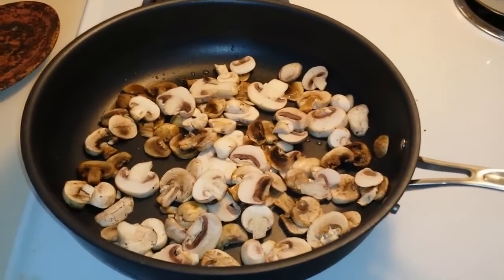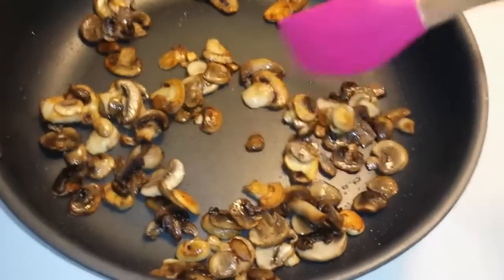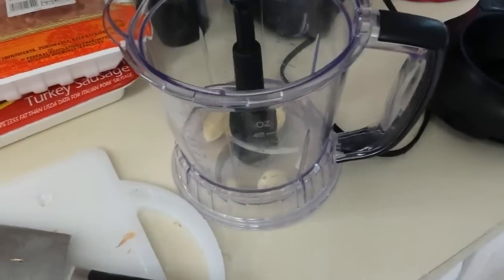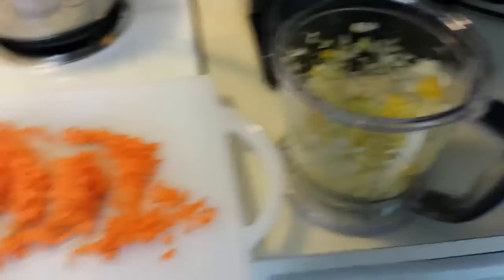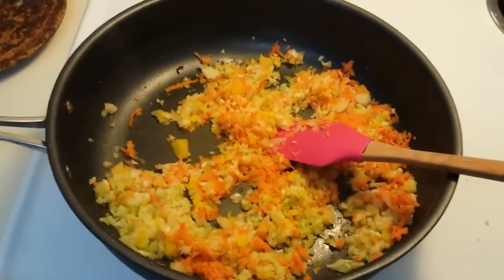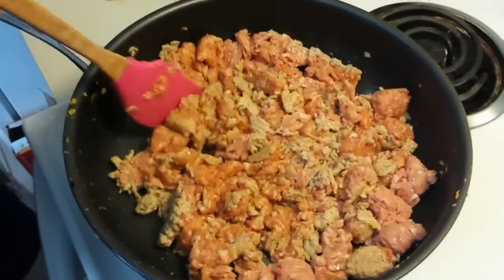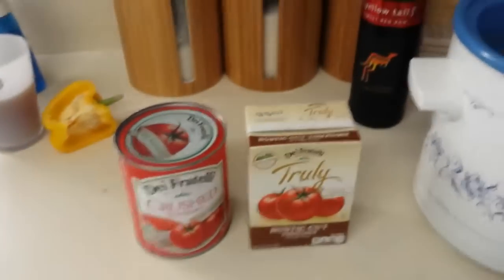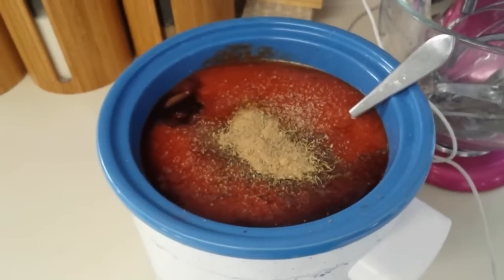Crockpot Turkey Bolognese Sauce Recipe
I eat alot of spaghetti.  It's fast, easy, cheap and can be healthy too!  Try my fast and favorite recipe for Turkey Meat/Bolgonese Sauce.  Just a little prep and throw it in the slow cooker and you've got some yum sauce that's ready when you get home!

P.S.  Sorry my eyes look all crazy in the beginning-always so awkward!